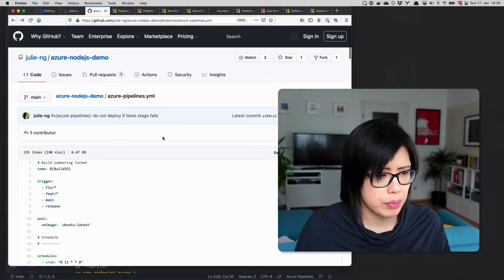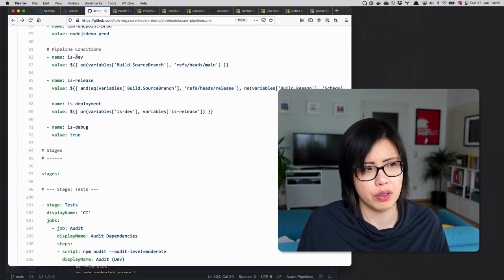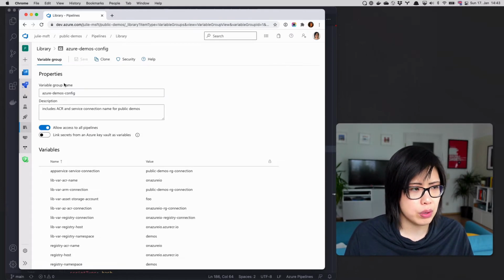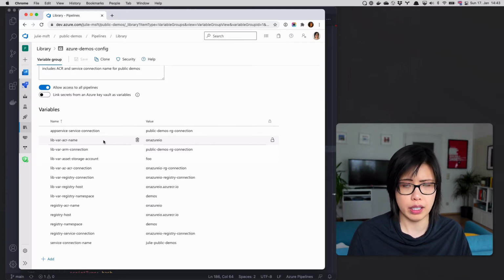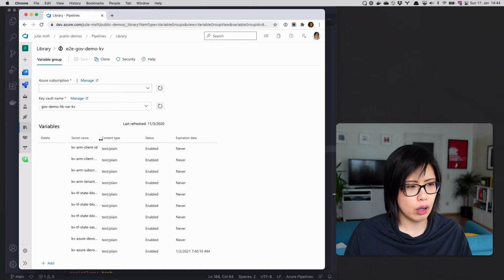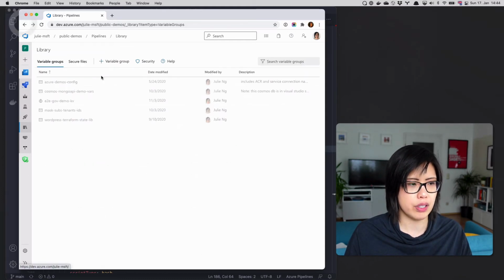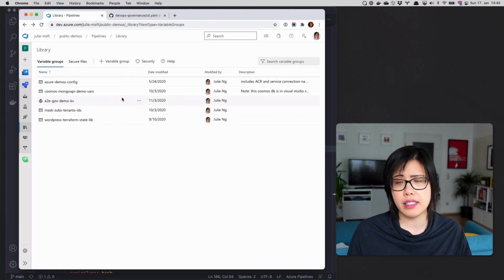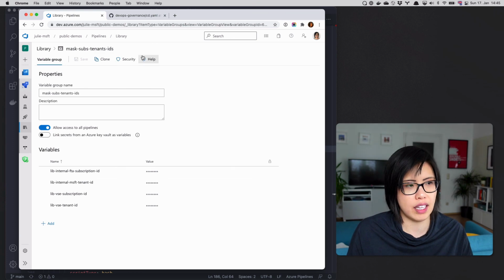Azure Pipelines Variables - Naming, Reuse and Secrets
There's too many ways to define variables in Azure Pipelines. I'll briefly explain why you should keep variables close to your code in YAML unless they're secrets, in which case the Library Groups and Key Vaults are better.

PRO TIP

Hey, where's my variable?

Use `lib-` to indicate a value comes from a library group and `kv-` to indicate it's in Key Vault. Makes debugging much easier 👌

CONTENTS

00:00 Variables in YAML
01:00 Variables in UI
01:50 Using Library Group, Prefixes
02:23 Key Vault Integration
02:35 Understanding Secrets
03:00 Secrets must be mapped explicitly into Environments
03:26 Last Tip: mask IDs with library groups